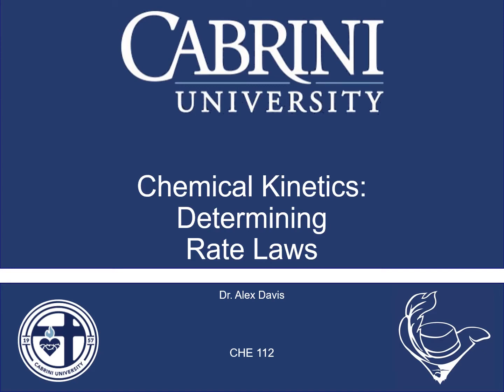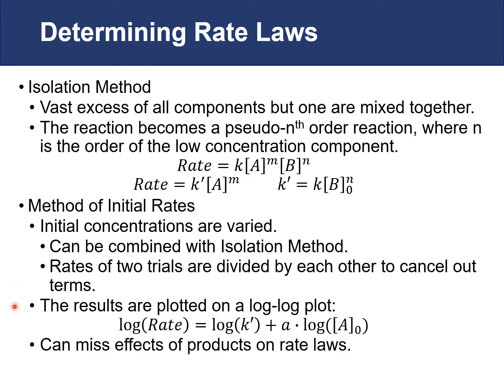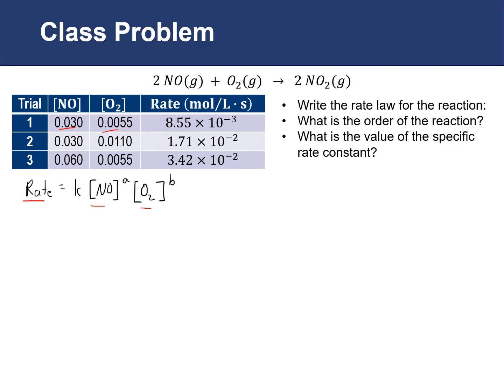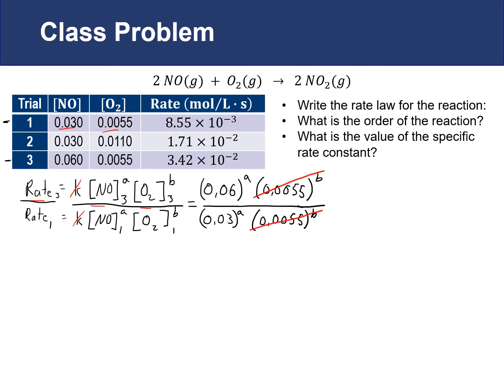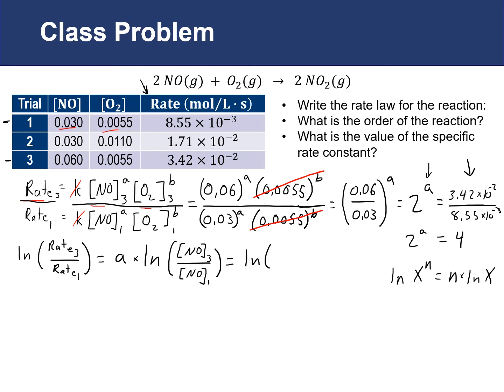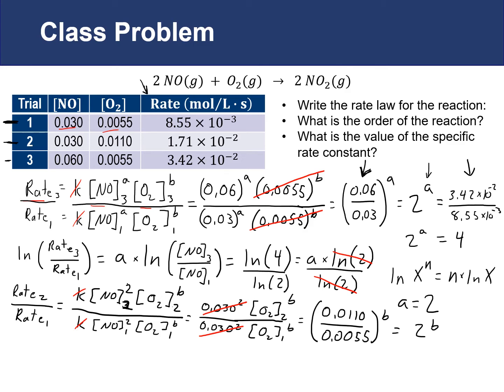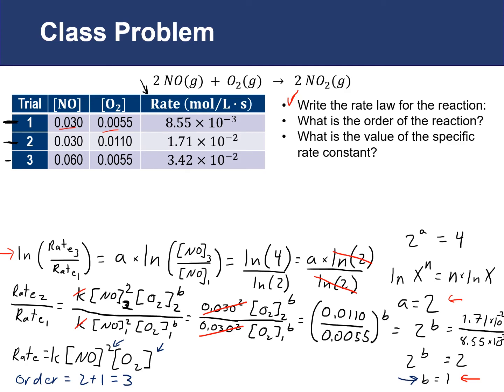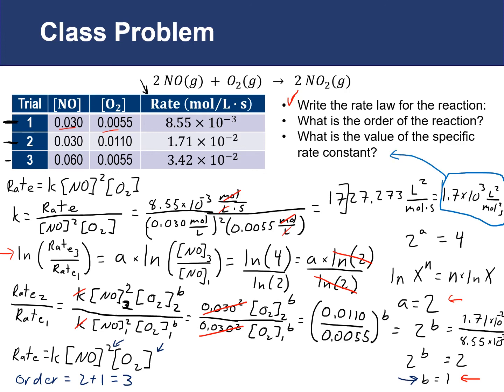Kinetics 03: Determining Rate Laws